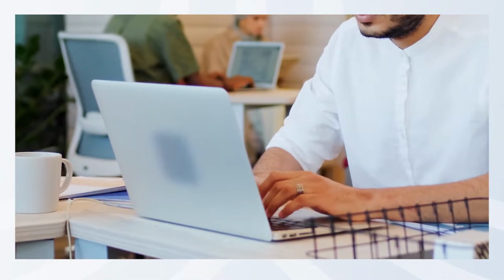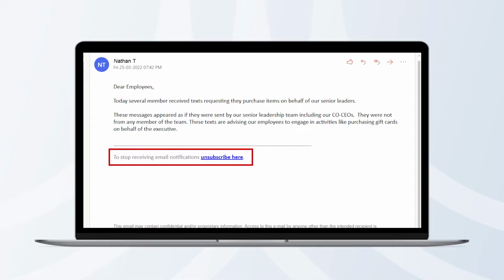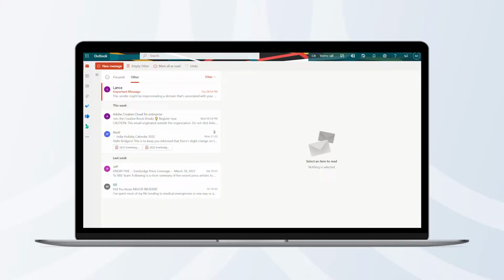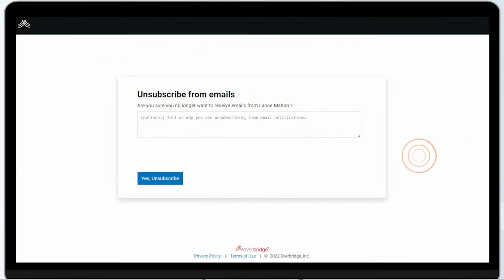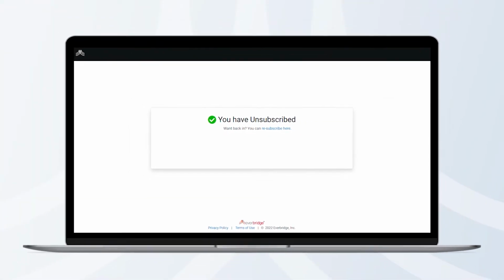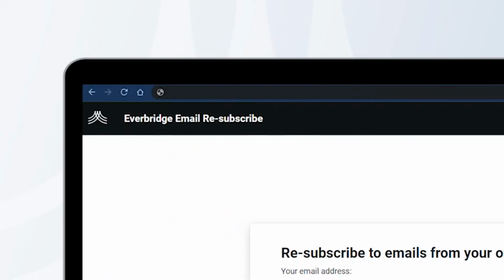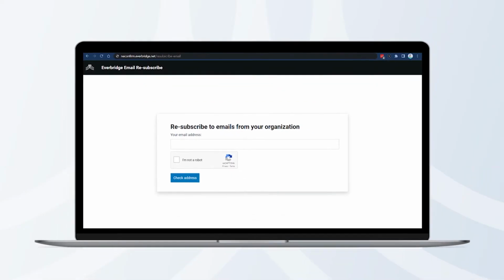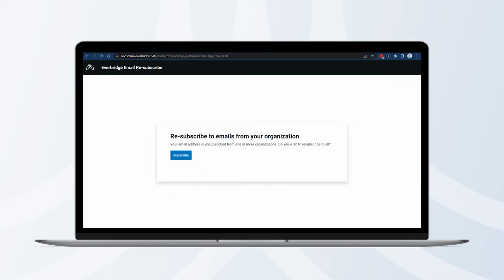Email: Unsubscribe Or Re-subscribe | Everbridge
You can opt-in or opt-out of receiving Email notifications from your organization easily with a few simple steps.

Chapters in this video:
00:00 - Unsubscribe Email notifications
00:55 - Re-subscribe Email notifications

Keep Your People Safe and Operations Running. Faster.